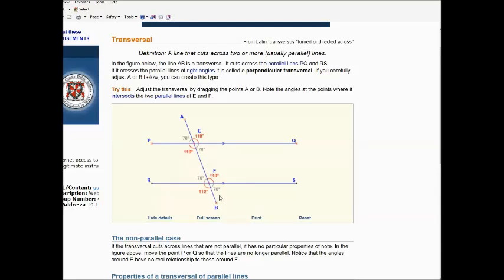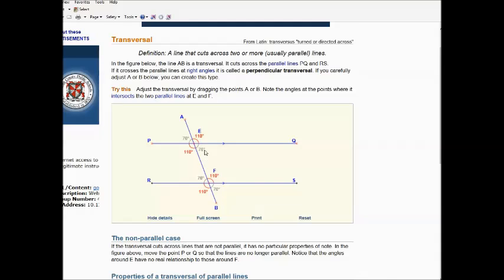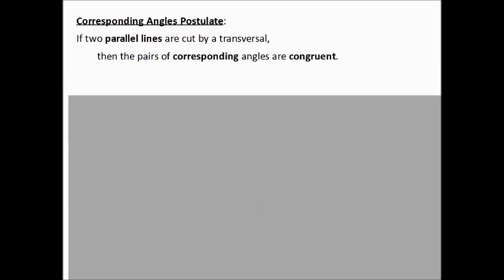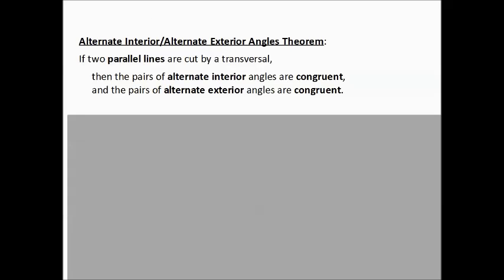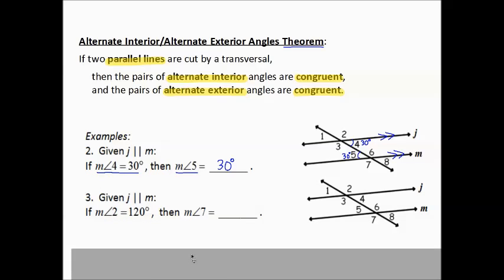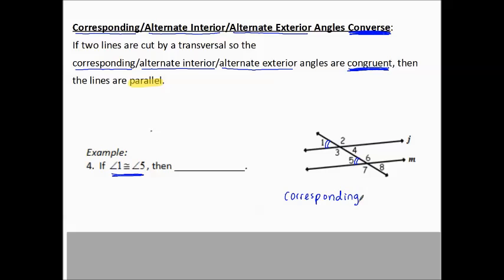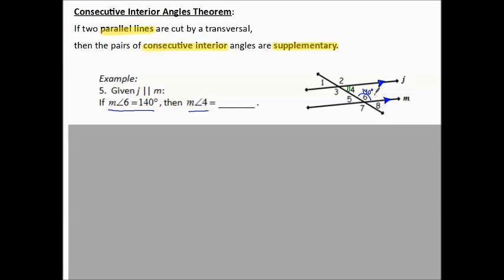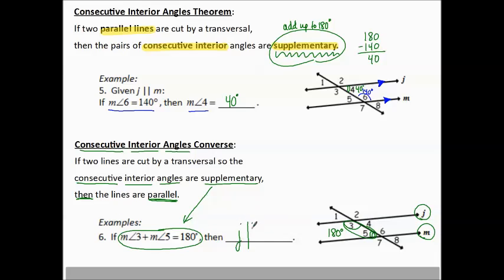4.2B part1 parallel lines and transversals